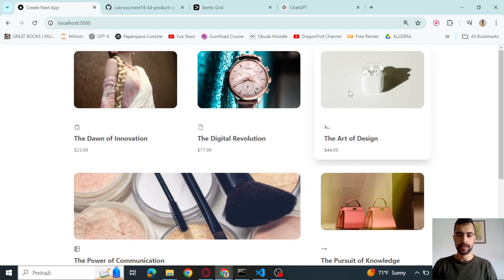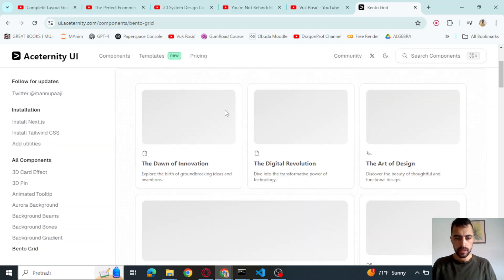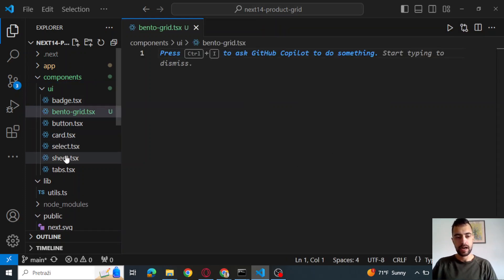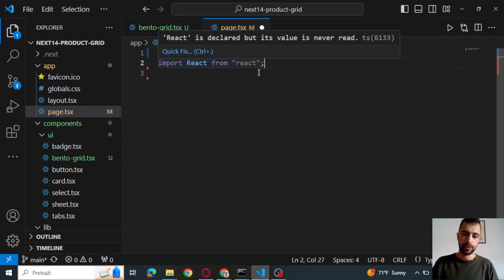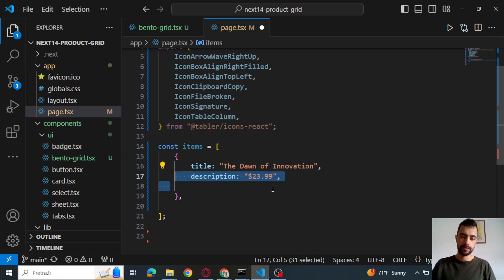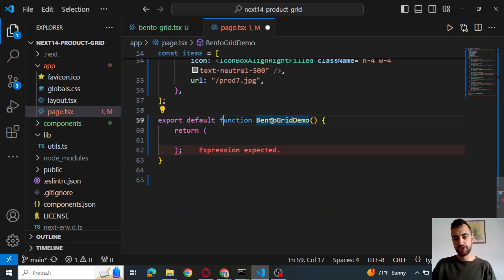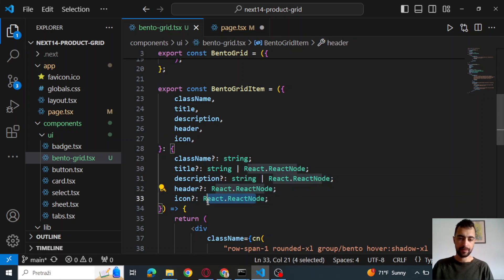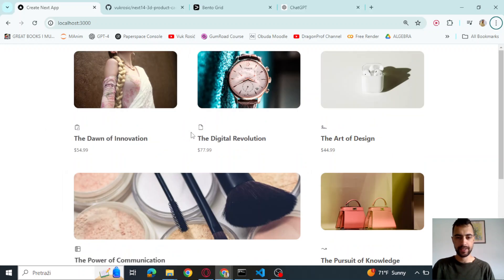Ecommerce Bento Grid Product Layout - NextJS, React, Aceternity UI, Typescript, Tailwind CSS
Learn to code ecommerce product grin in NextJS

Ecommerce Product Grid - NextJS, React, Typescript, Tailwind CSS, ShadCN